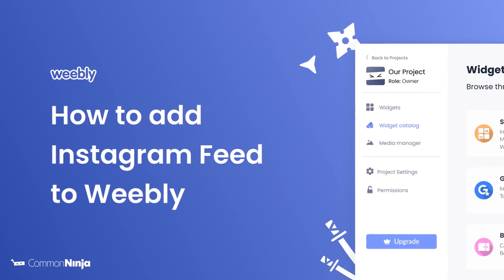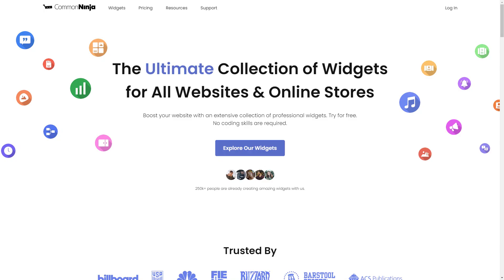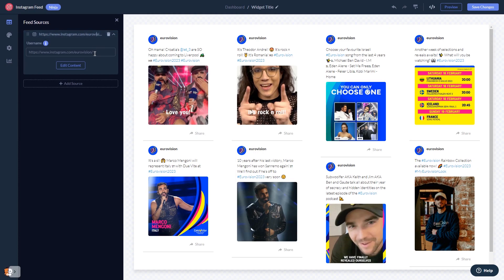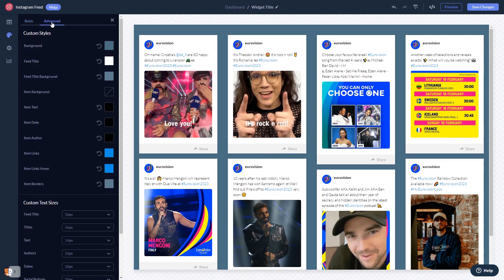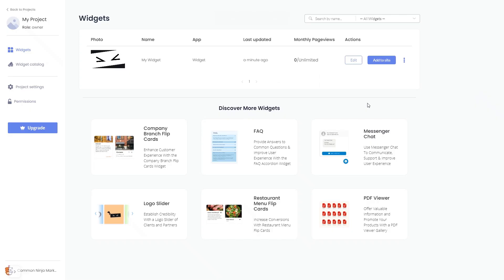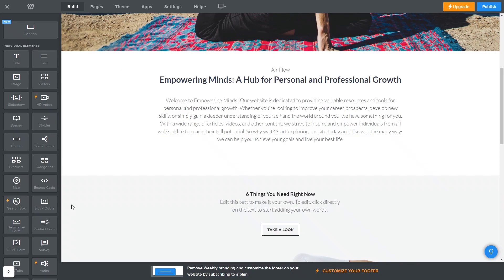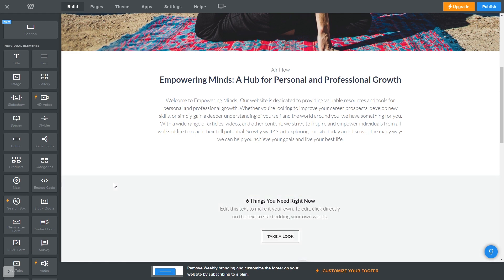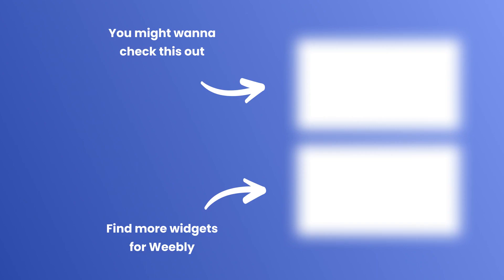How to add an Instagram Feed to Weebly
Common Ninja’s Instagram Feed widget allows you to pull content from Instagram and display it on your website. With it, you can showcase your social media activity on the website and enrich it with dynamic content.

Video Timeline
00:00 About the Instagram Feed widget
00:30 Creating Instagram Feed widget
00:42 Editing the Instagram Feed widget
01:34 Adding the Instagram Feed widget to Weebly

The Instagram Feed widget for Weebly has a wide variety of customizable features, including:
- Multiple skins & layouts
- Multiple feed modes
- Full control over feed content
- Auto-Refresh